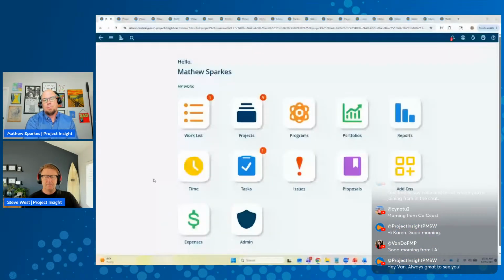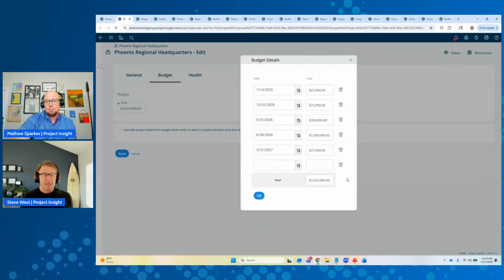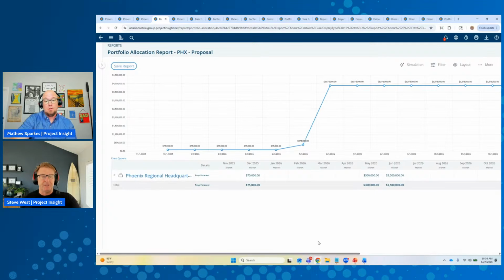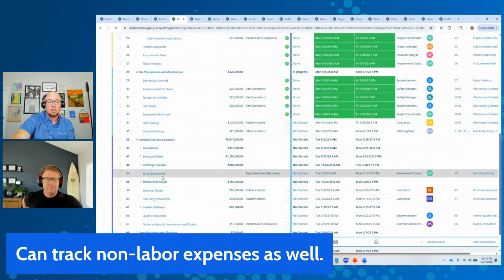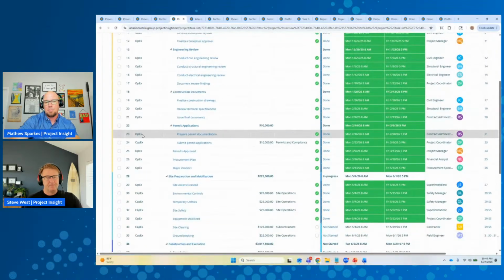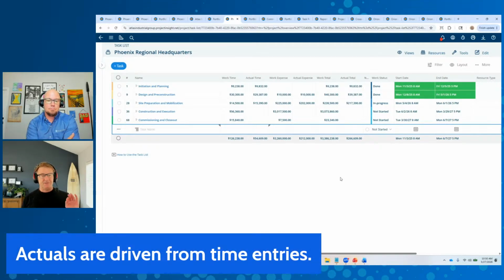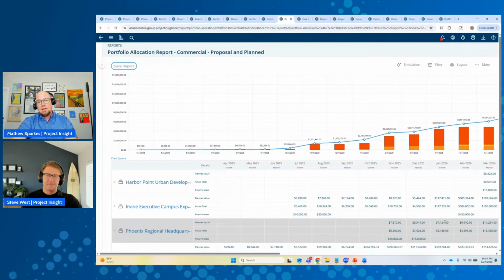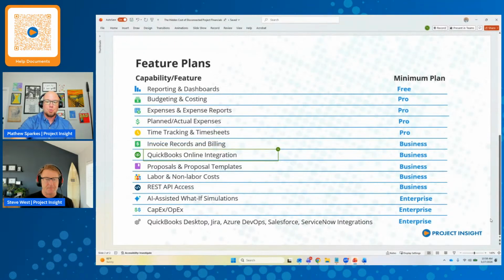The Hidden Cost of Disconnected Project Financials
See how Project Insight connects proposals, budgets, labor, expenses, billing, and actual costs.

When project financials are disconnected, it becomes harder to compare the original plan to what is actually happening.
This power tutorial will show you how Project Insight helps teams track project budgets through the full project lifecycle, from sold work and proposal planning to execution and billing.

You’ll see how to:
• Create proposal and project-level budgets
• Support milestone billing
• Track planned vs. actual labor and expenses
• Separate CapEx and OpEx
• Capture actual time, work expenses, and costs
• Compare different execution scenarios using what-if planning
• Understand how the work is performing against the original budget

BUILD A PROJECT FINANCIAL DATA BACKBONE

PMOs cannot trust budget reports when project budgets, labor rates, actual time, expenses, forecasts, invoices, and payment data are disconnected.

The Project Financial Tracking Playbook for PMO Leaders explains which financial data points to track, how they connect across the project lifecycle, and how to build financial reporting leaders—and AI—can trust.